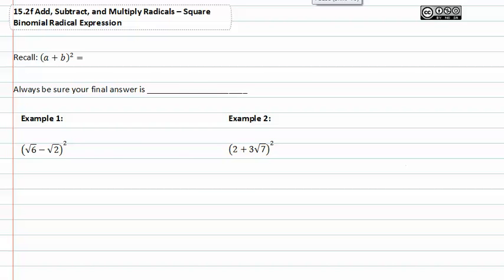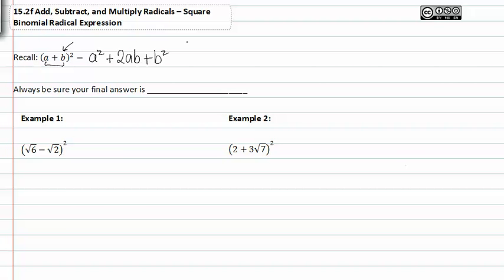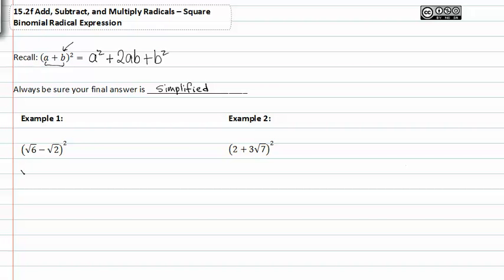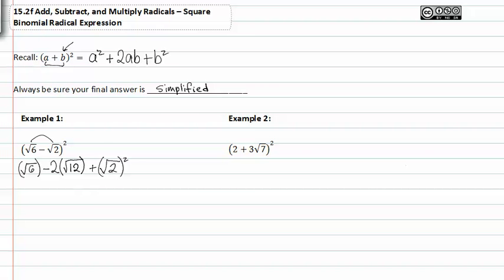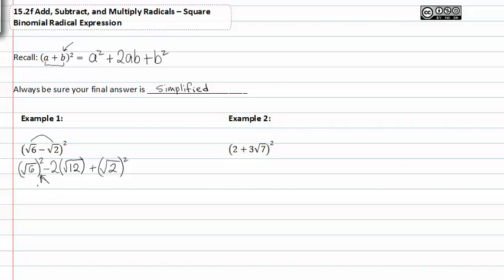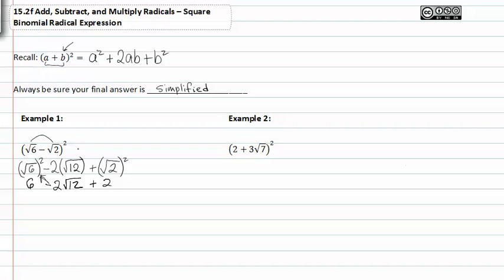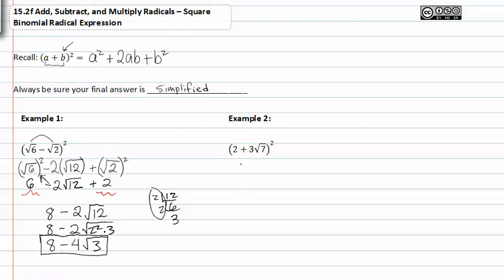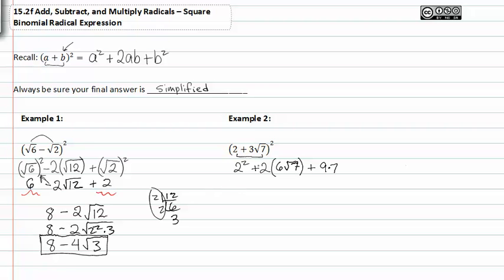15.2f: Square Binomial Radical Expression